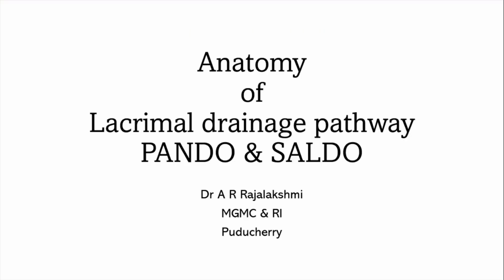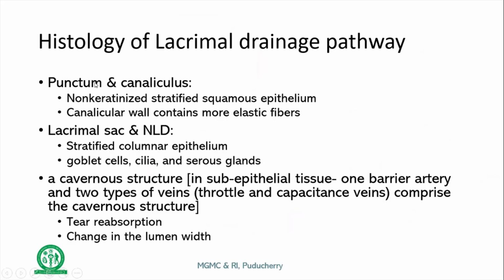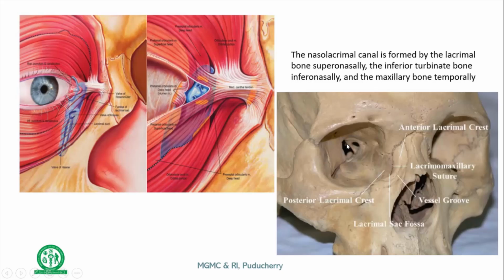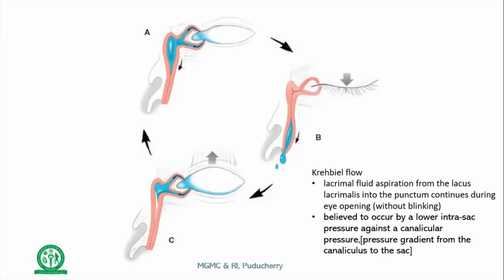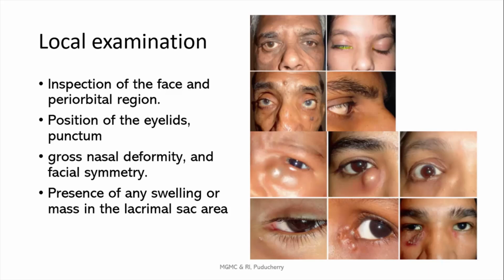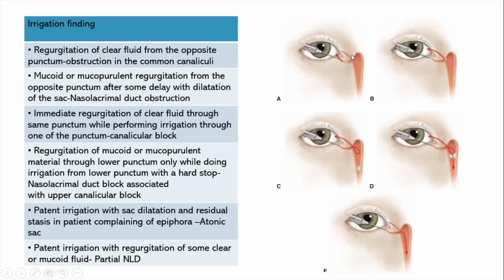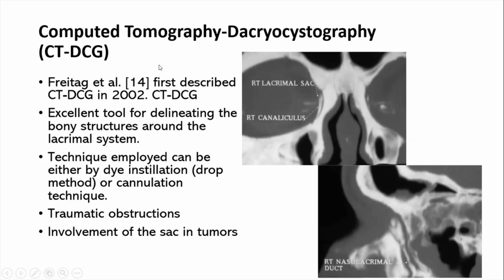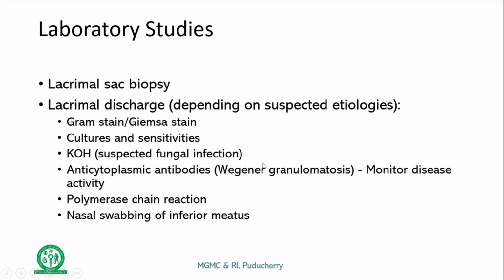Anatomy of lacrimal drainage pathway, PANDO and SALDO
Dr. A. R. Rajalakshmi
Mahatma Gandhi Medical College, Pondicherry